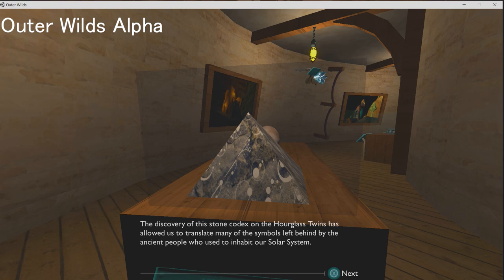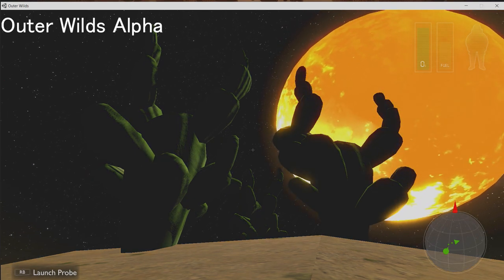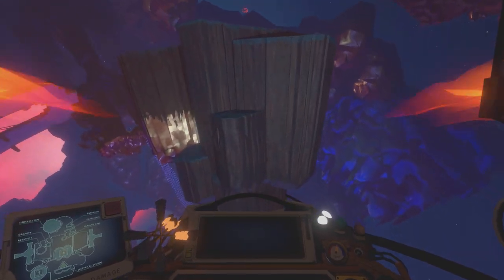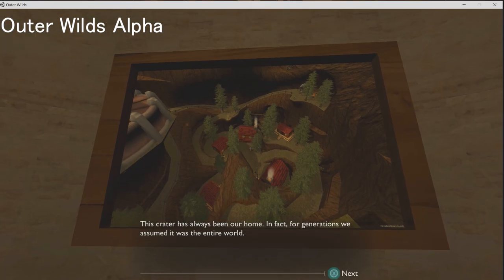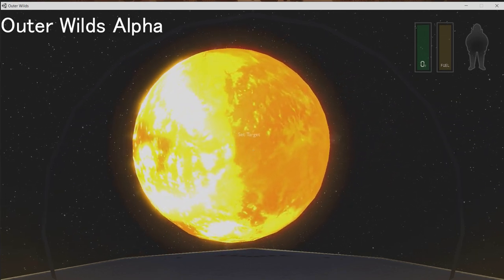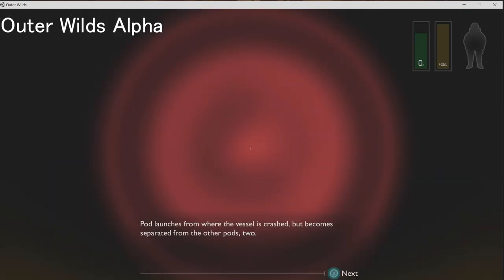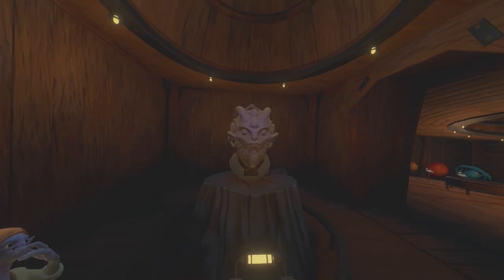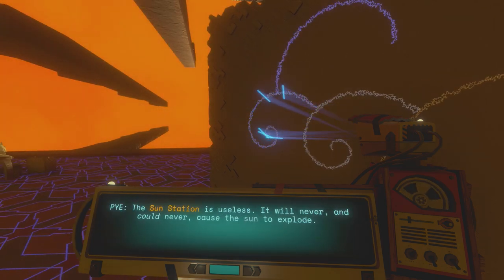Outer Wilds Alpha vs Now(Story wise)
Hello everyone! I wanted to take a look at the alpha and compare it to the main game. While playing through the alpha I picked up on a bunch of small omissions or changes throughout its development. I figured id share them with you guys since i find them interesting! Hope you enjoy it!